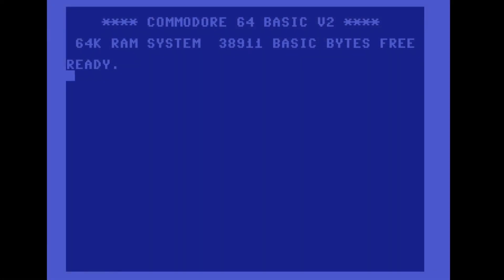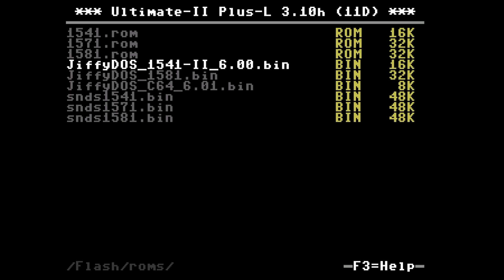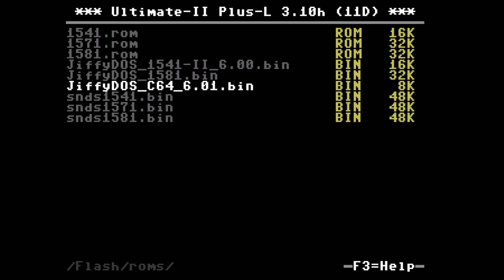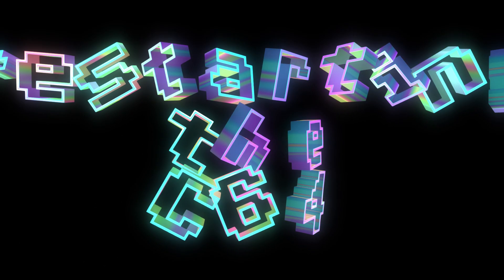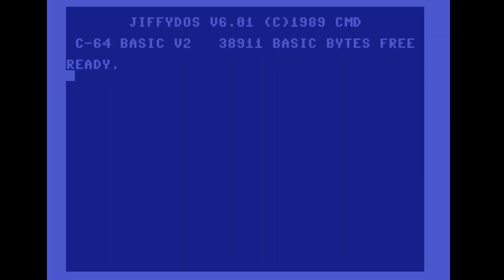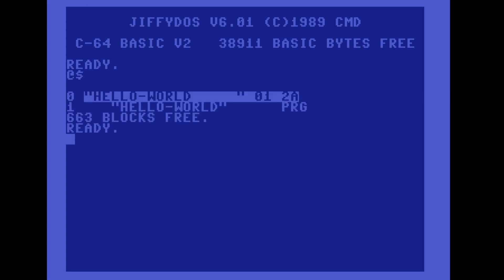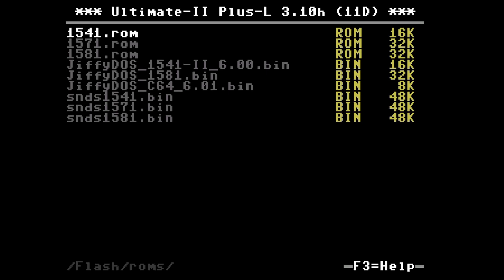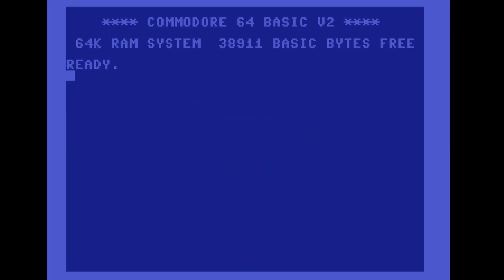Commodore 64, Ultimate-II+ and JiffyDOS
A brief How-to on the use of JiffyDOS with the C64 and the Ultimate II+ disk drive emulation cartridge. More information about the Ultimate II+ cartridge can be found and in many videos on YouTube.

My C64 in this video is equipped with a VIC-II-dizer for brilliant HDMI output.

I have bought the used products on my own, there is no sponsorship of any kind for this video.